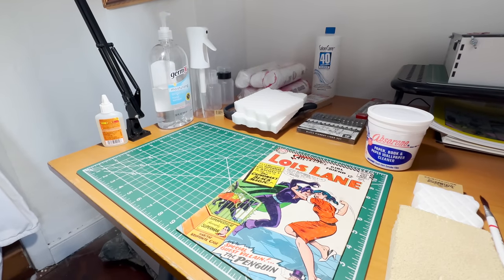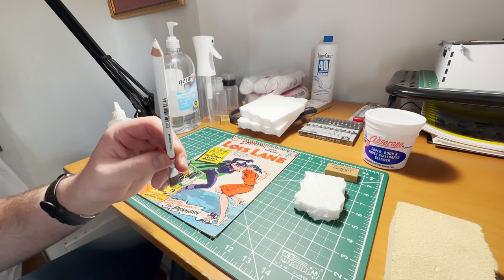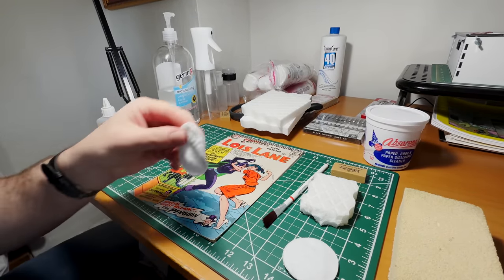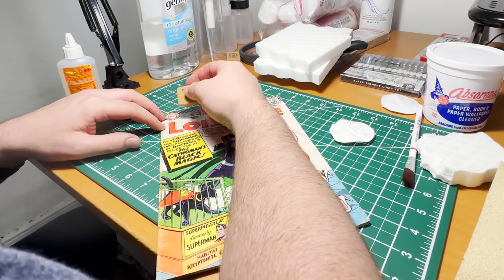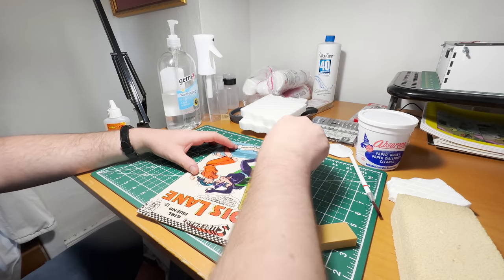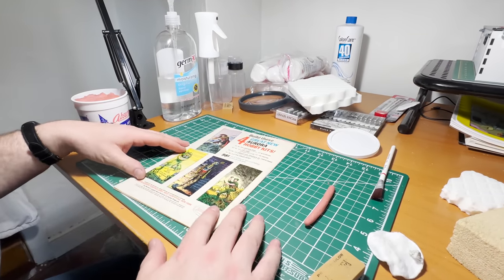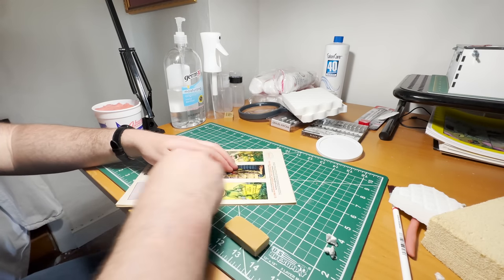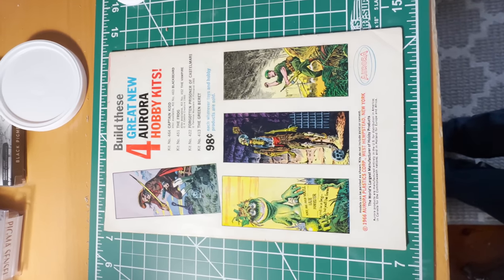How to CLEAN your comics // a Beginner's Guide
My most requested video! well that and how to press - pressing video to come, but first I'm showing you how to do a non-chemical, non-invasive dry clean that can give your comics new life!

you'll need
1: Cotton Swabs
2. Art-gum Eraser
3: Abserene
4. Mr. Clean Magic Erasers
5. Dry Clean Sponge
6. Gloves (optional)